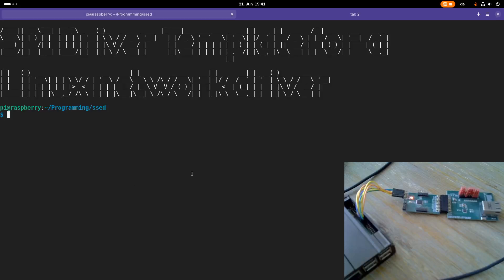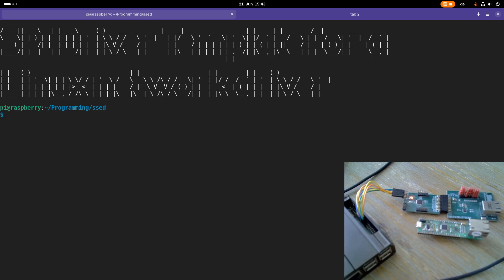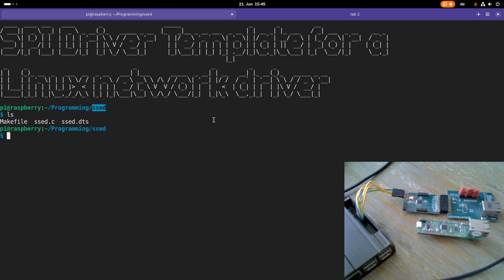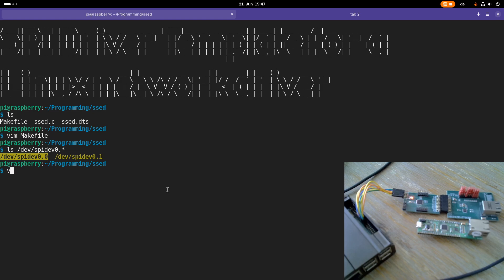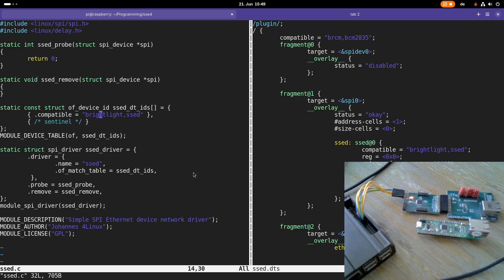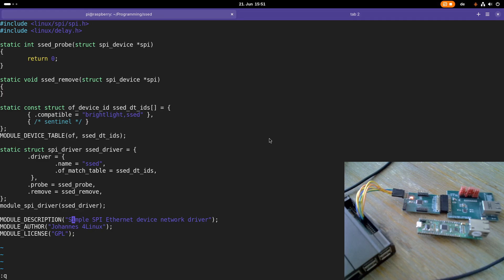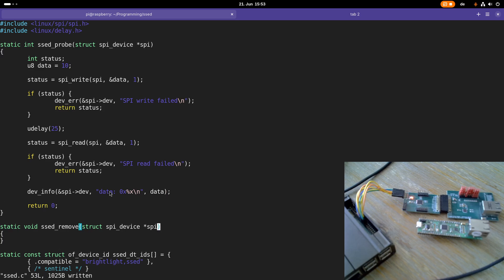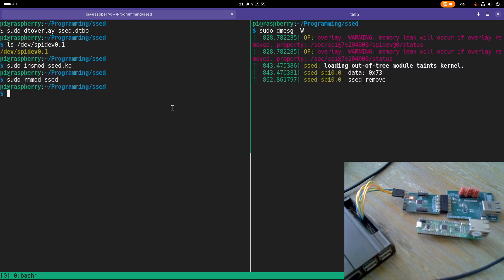Let's code a Linux network driver - SPI device driver template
With this video I will start to write a driver for my Simple SPI Ethernet Device (SSED). Let's start with developing a device tree overlay and a SPI device driver which can be probed from the device tree and check if the deivce is alive.